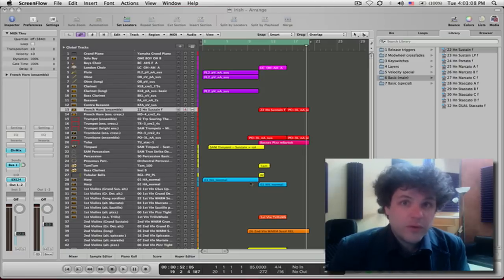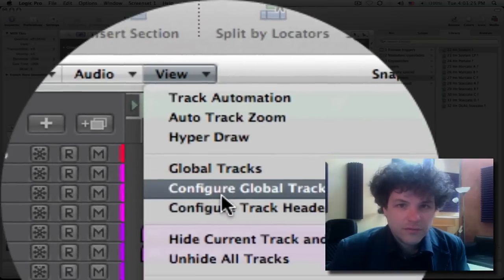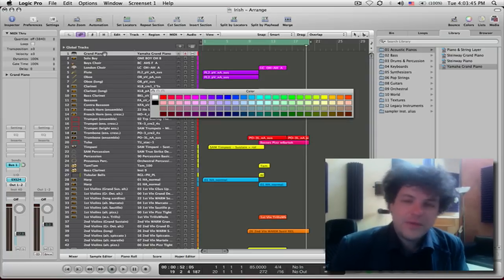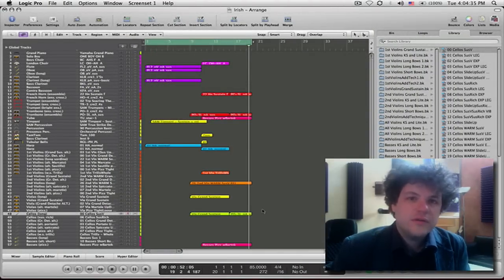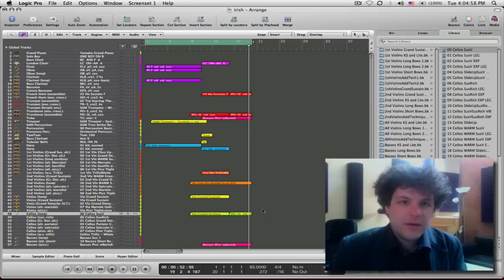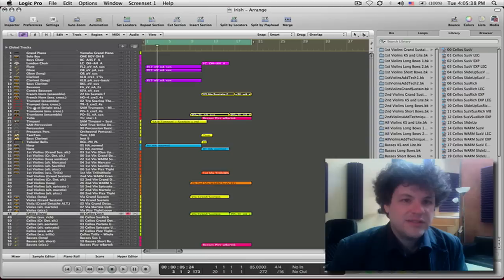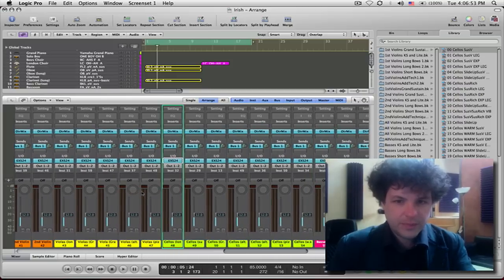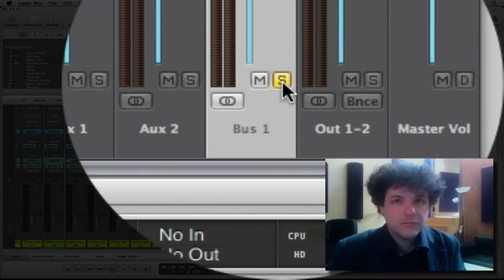Tip #40 - Creating Stems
Check out marrowcell on YouTube